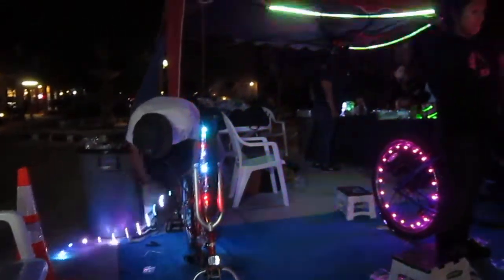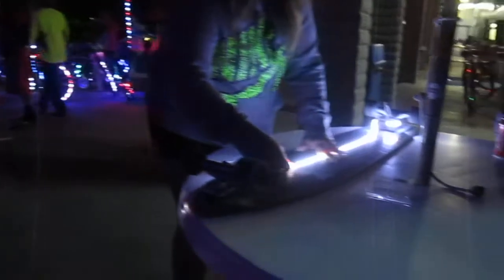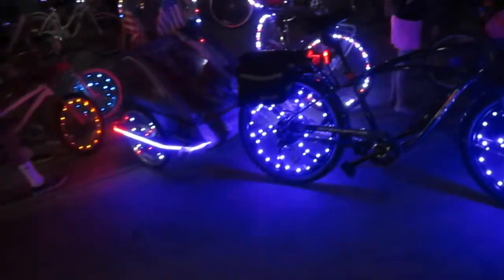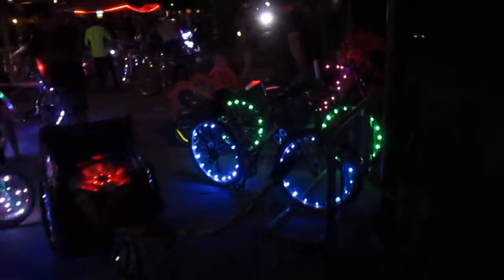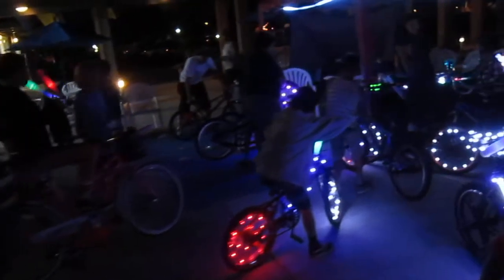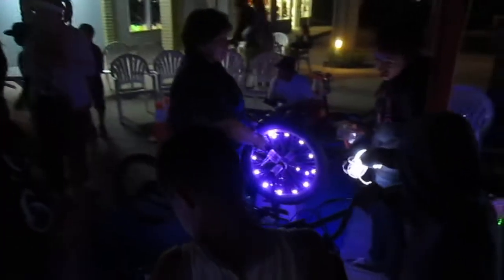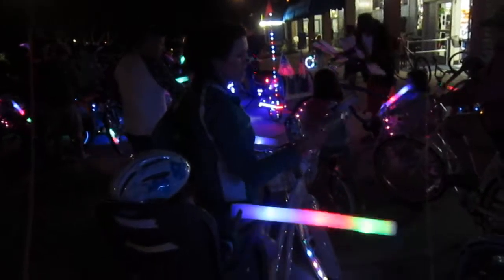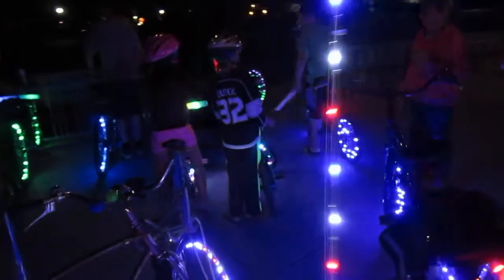LightMeUp Safety Light's Booth at Campland on the Bay---4th of July Weekend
With lights everywhere, it was relaxing just to sit at their booth for a while.